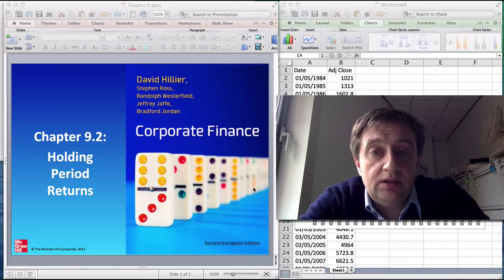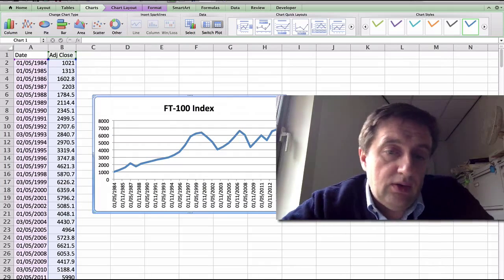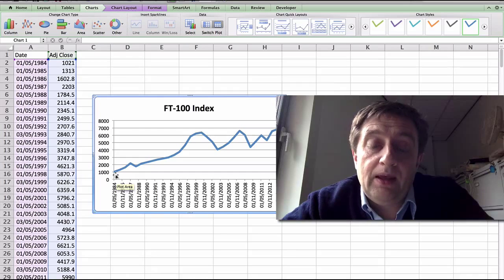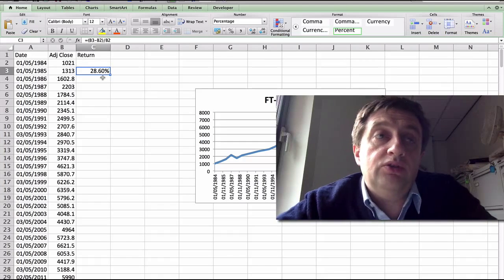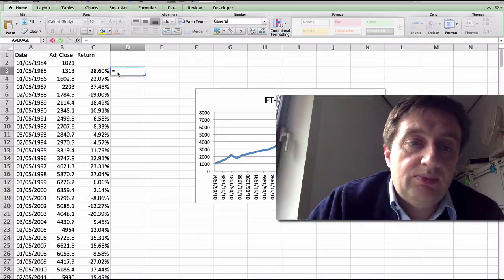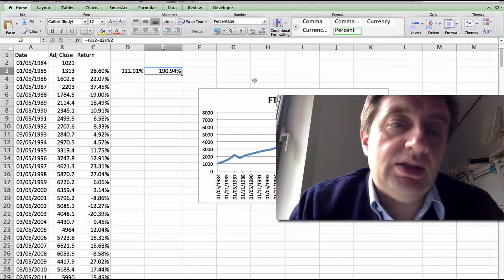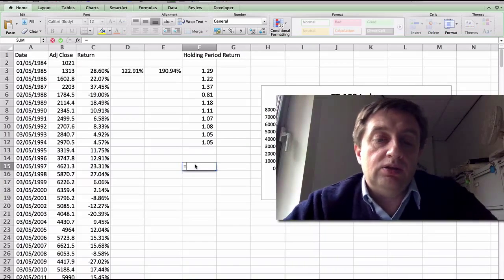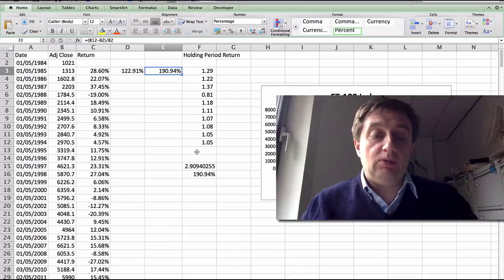How to Calculate Holding Period Returns